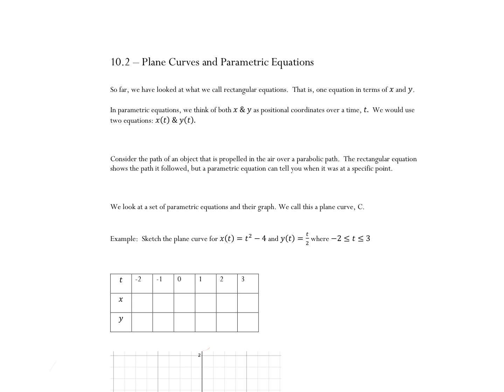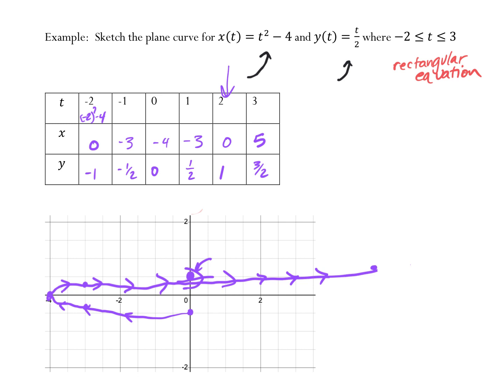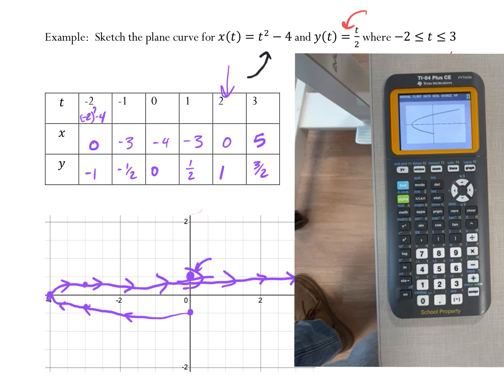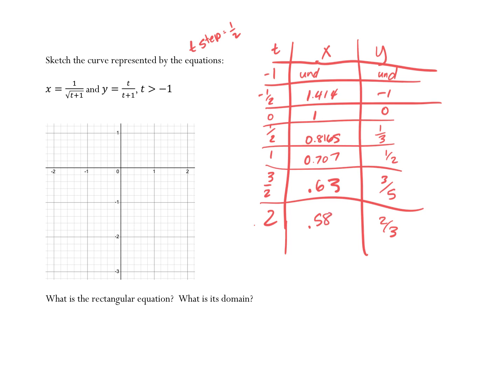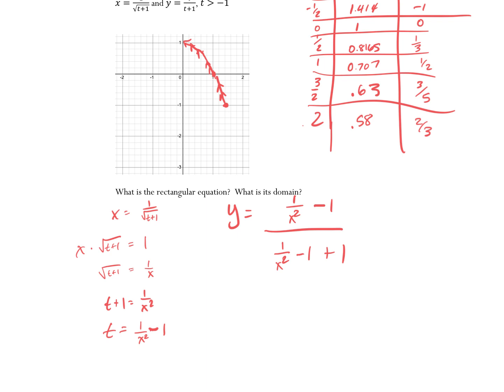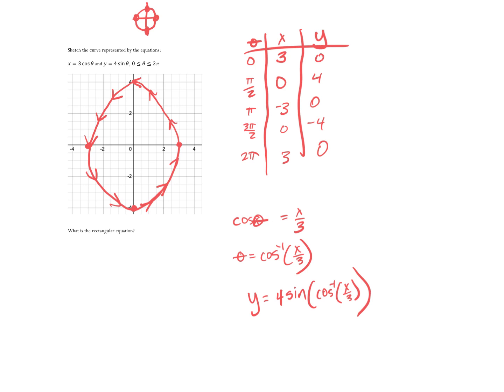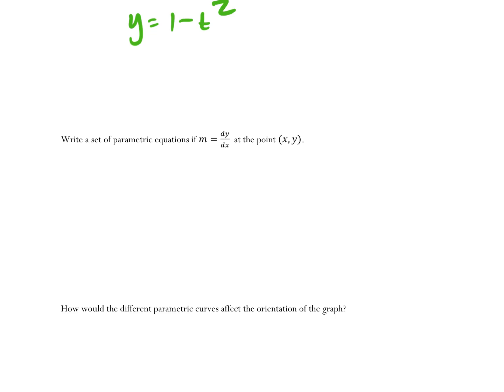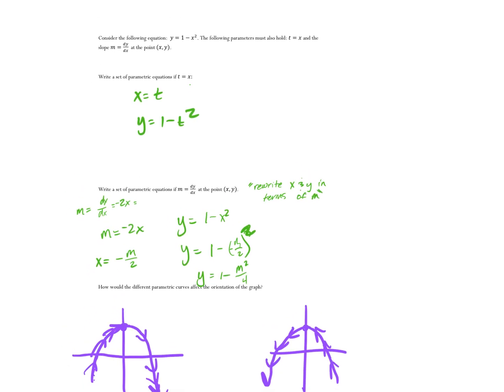parametrics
00:00 Slide 1
11:36 Slide 2
21:28 Slide 3
31:22 Slide 4